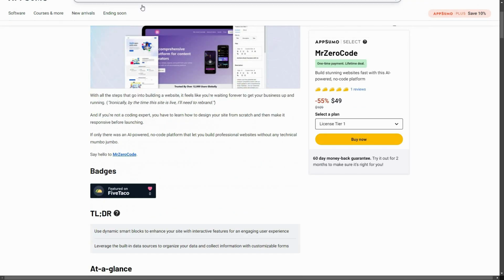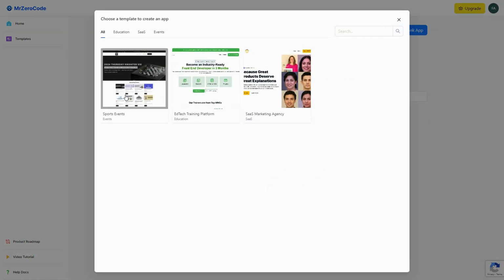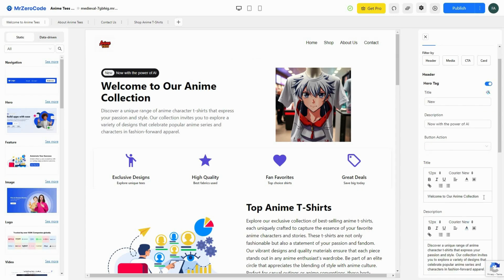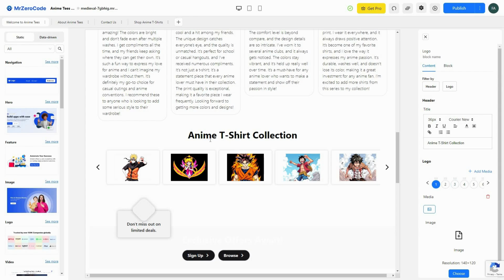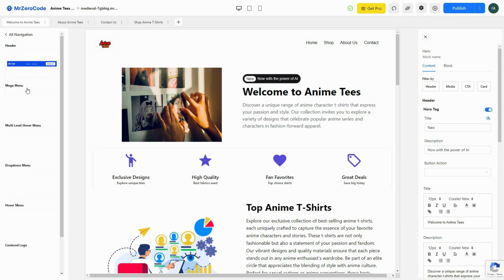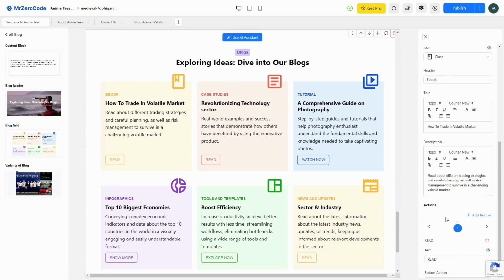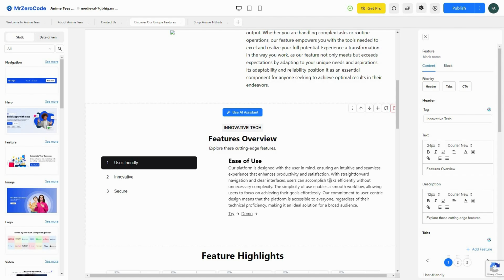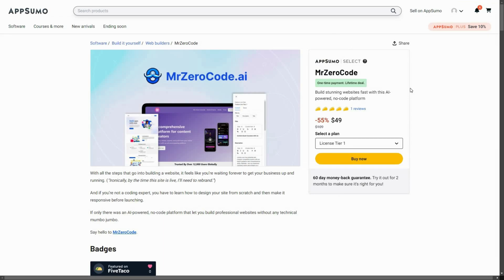MrZeroCode Review: No-Code Website Builder with Forms & Data Sources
MrZeroCode Review & Tutorial
MrZeroCode is an AI-powered, no-code platform designed to help you build feature-rich websites and web apps—without the need for any technical expertise! MrZeroCode allows users to create professional, responsive websites using Smartblocks, which are pre-built, customizable elements like contact forms, galleries, pricing tables, and more. From managing data to collecting user information through forms and syncing updates in real-time, MrZeroCode streamlines the entire process.

Timestamp

0:00 MrZeroCode Lifetime Deal
2:20 Roadmap
2:50 Creating a Website Using AI
4:20 Complete Website
5:04 Editing Website Blocks
9:45 Adding Additional Blocks
13:05 Editing and Adding Pages
15:33 Managing Data Sources
16:40 Adjusting Settings
17:24 Overall Review
18:13 10% Discount on AppSumo for New Users